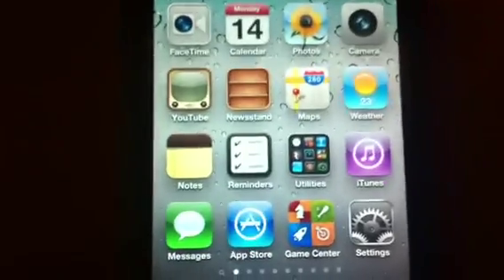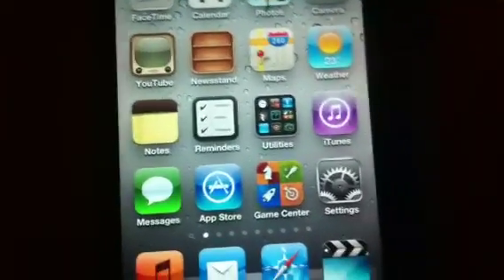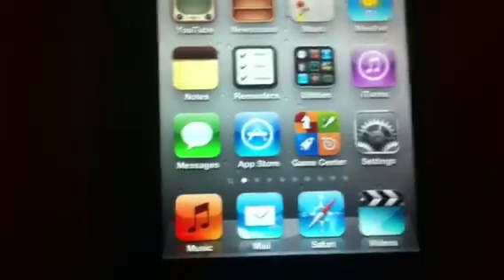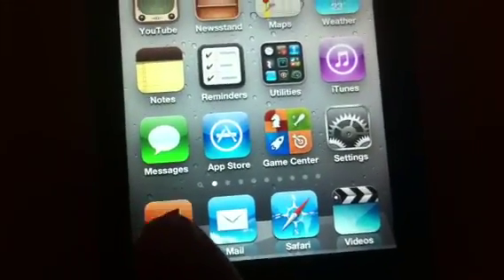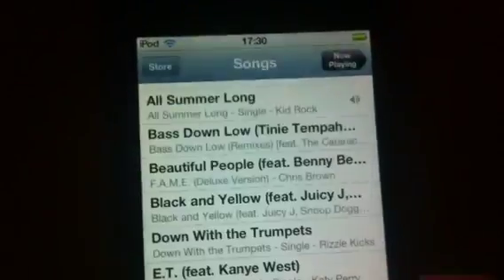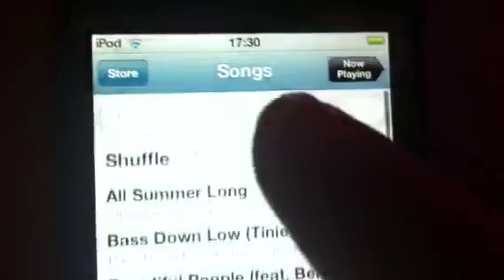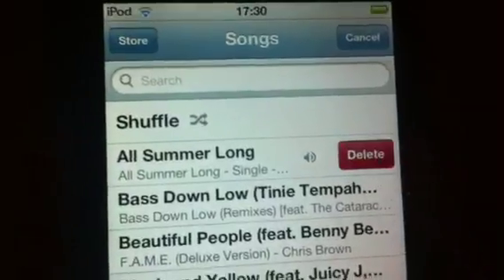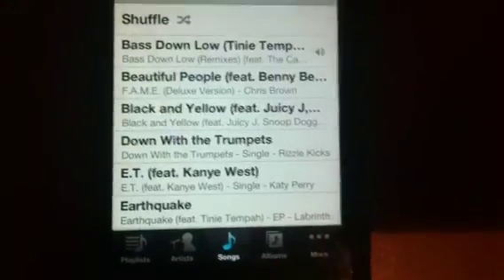How to delete music straight off your iPod iPhone ipad on ios5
Now it's easy to delete music off your iPhone iPod an iPad on iOS 5 follow on twitter @michaelcrane26 thumbs up the video thank you